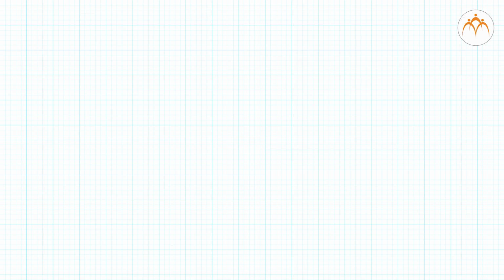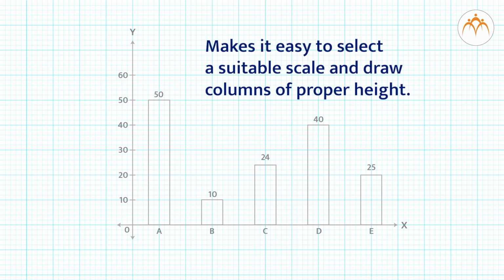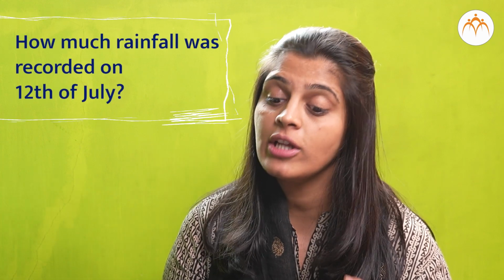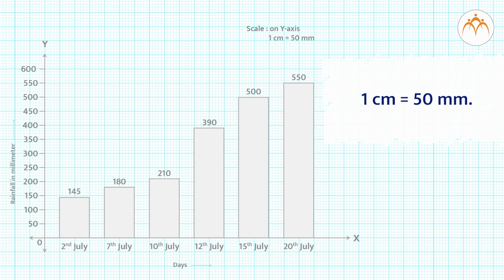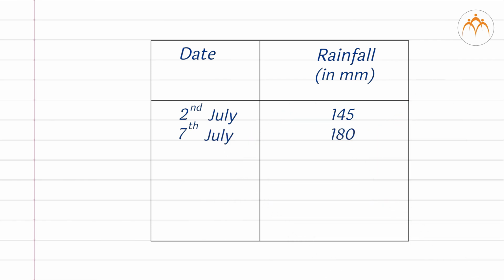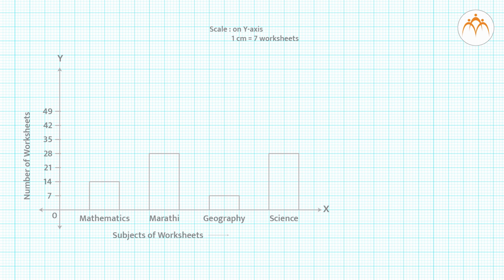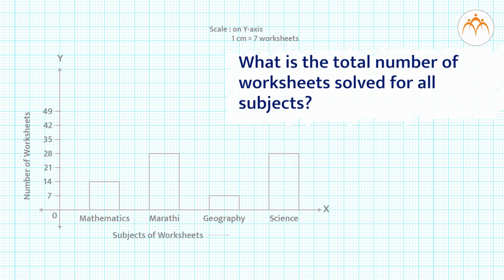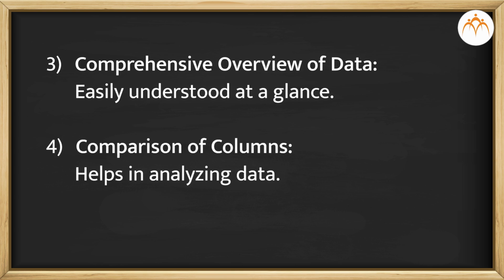Bar Graph Part- 1 | 6th Maths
Bar Graph Part- 1, Class 6, Jnana Prabodhini, Maharashtra Board,